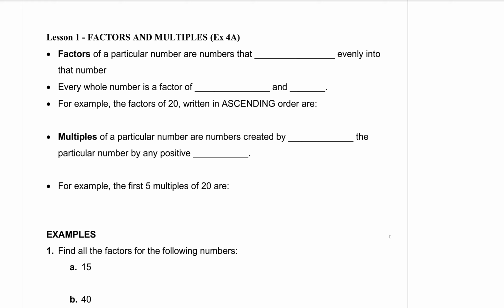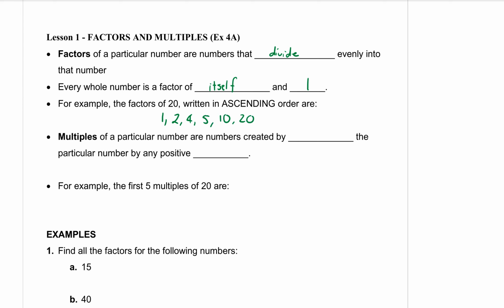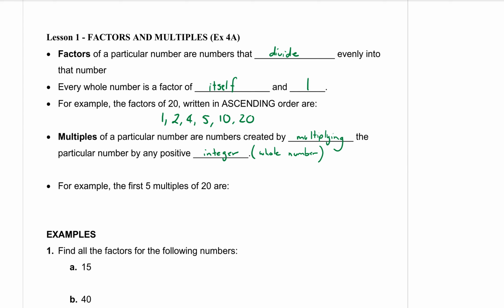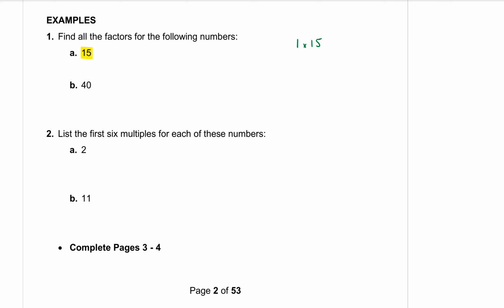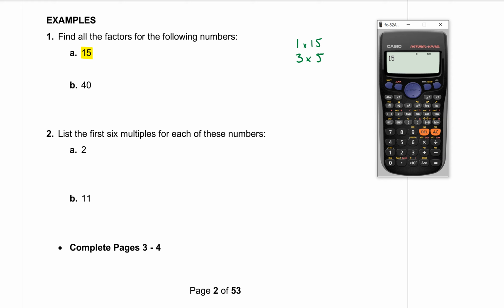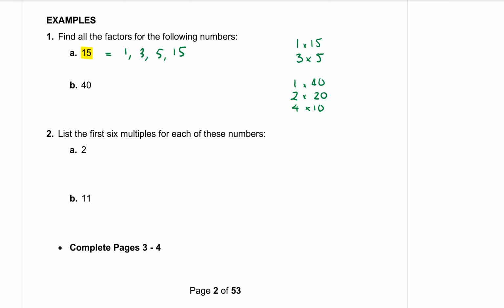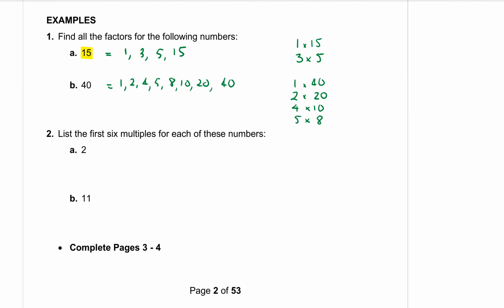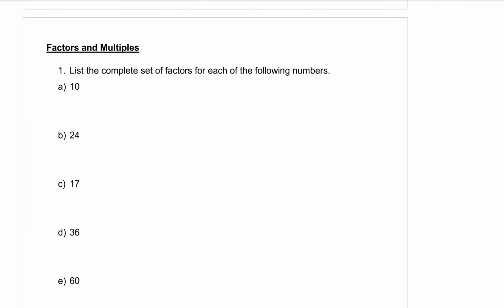Year 7 Decimals, Fractions, Percentages 1 - Factors and Multiples